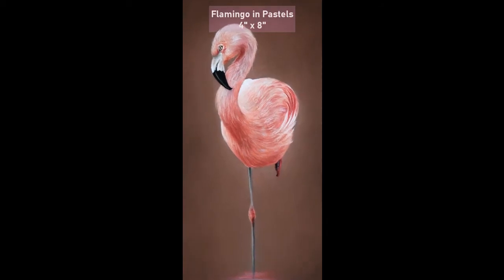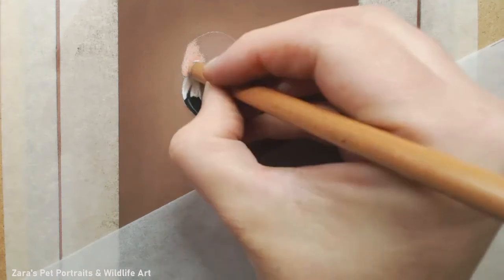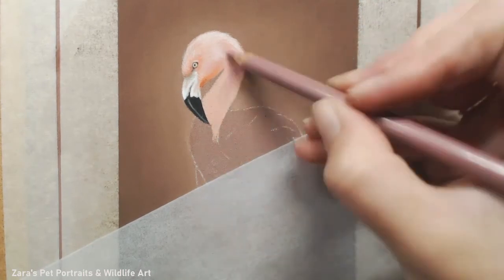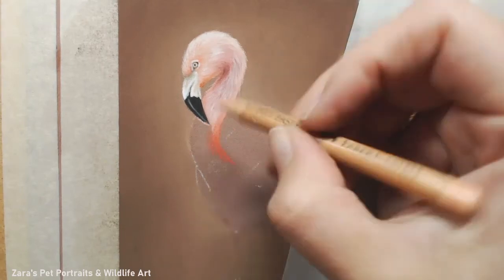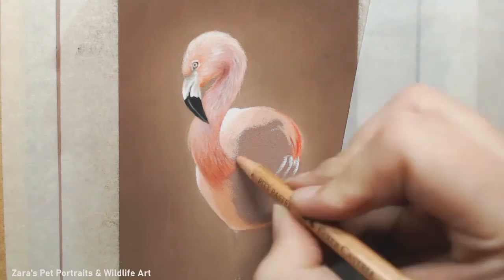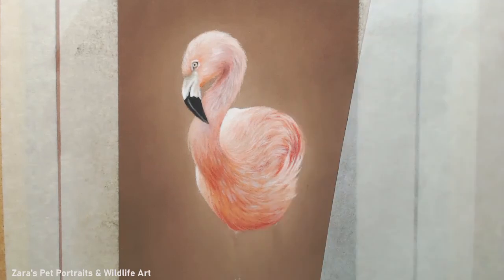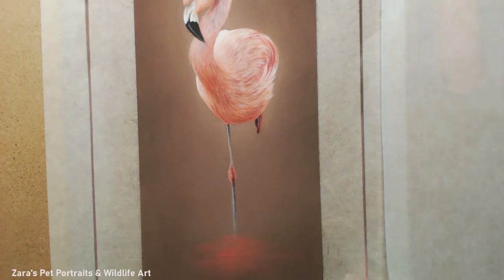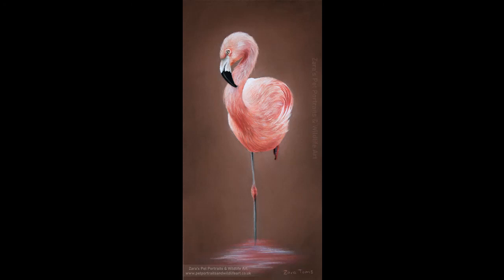Flamingo Drawing in Pastels | Pastel art tips & techniques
My aim with this small pastel portrait was to see how much detail I can get working in a small scale. I HATE waste, especially with art supplies so I wanted to so a selection of smaller studies on my offcuts of Pastelmat.
Materials:
4" x 8" Pastel Portrait on Pastelmat
* Faber Castell Pitt Pencils, Carbothello Pastel Pencils, Derwent Pastel Pencils and Caran D'ache Pastel Pencils.